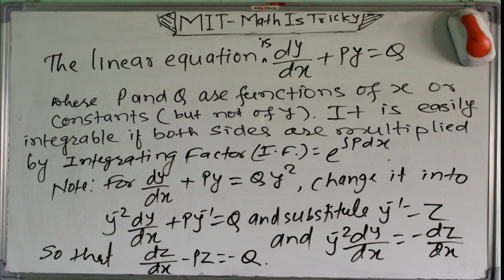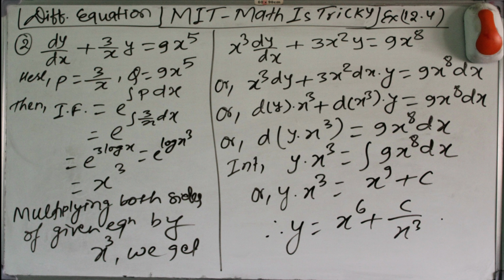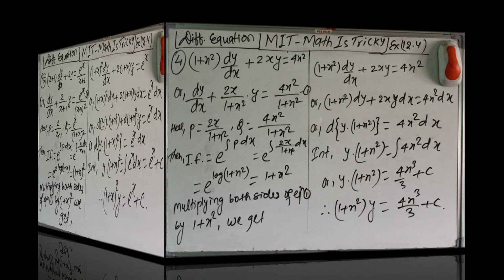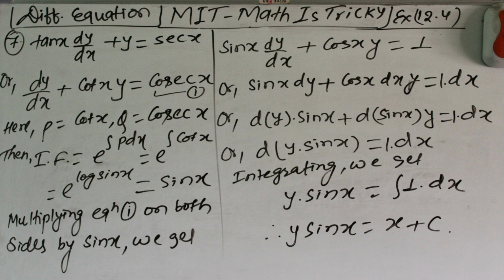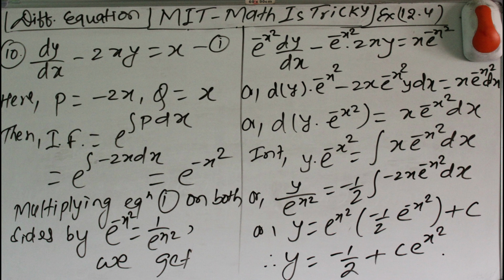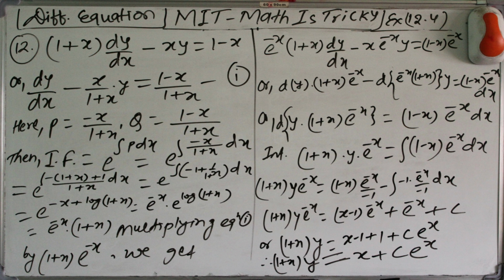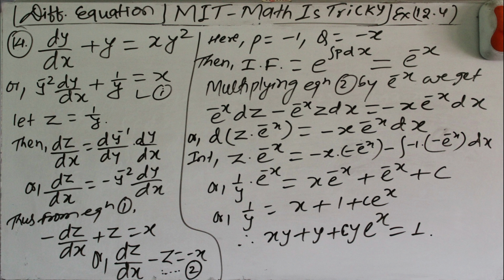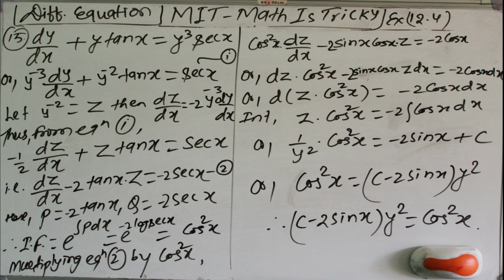Linear Form Differential Equation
It contains tips and tricks about differential equation in linear form along with solved problems.